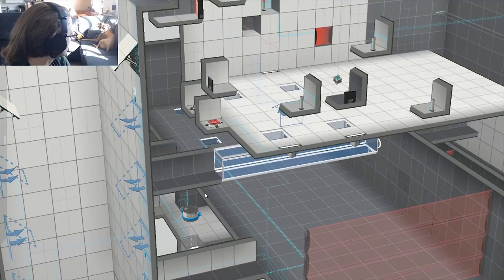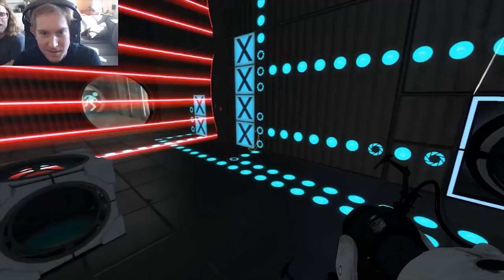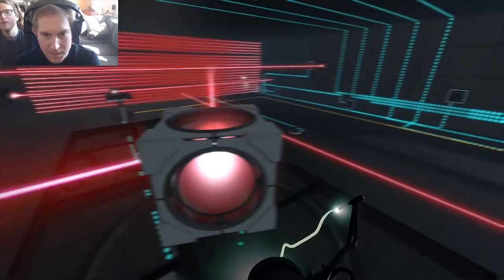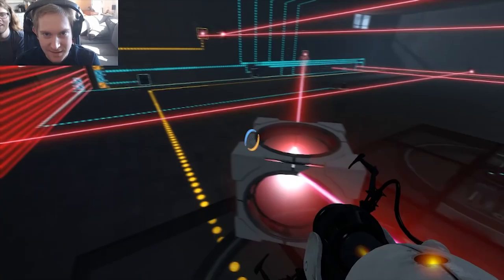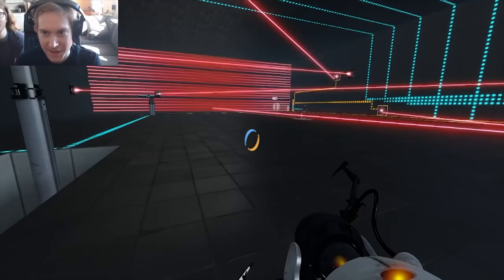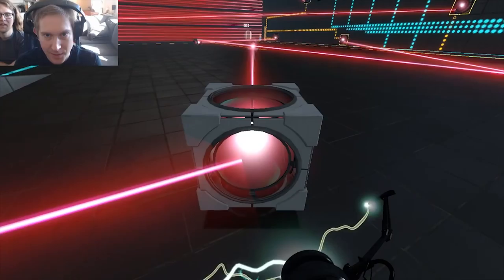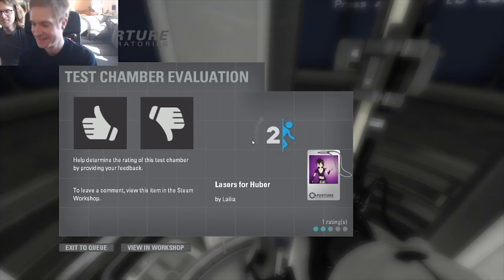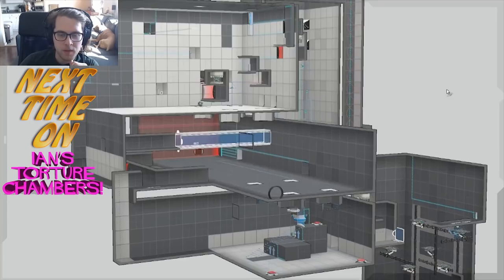Lasers for Huber - Ian's Torture Chambers - Easy Update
Ian's Torture Chambers is all about taking someone's greatest puzzling fears and building a room chock full of 'em just for them!  This time it's all for Huber, who hates lasers.  HE HATES LASERS.  Hates 'em.